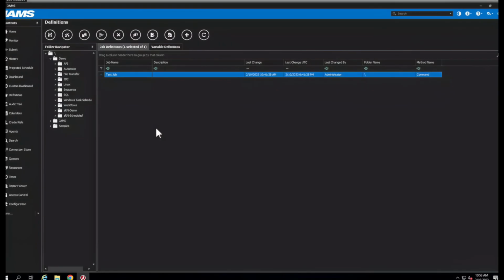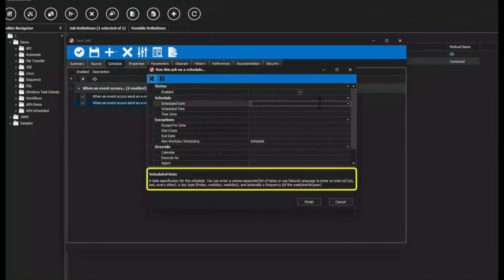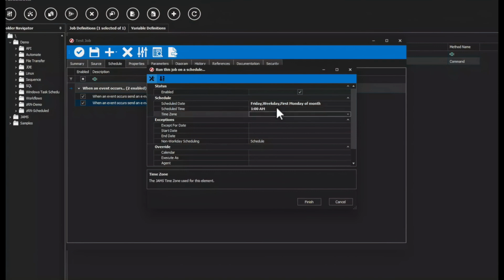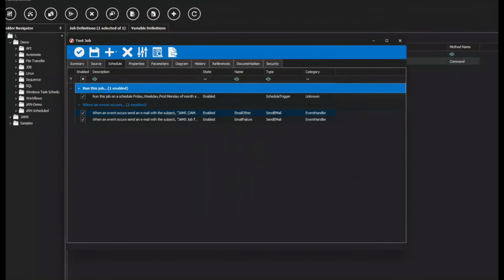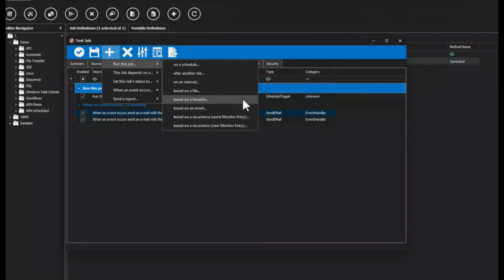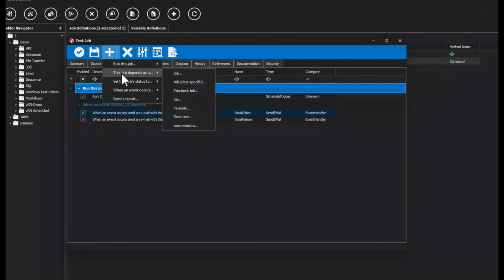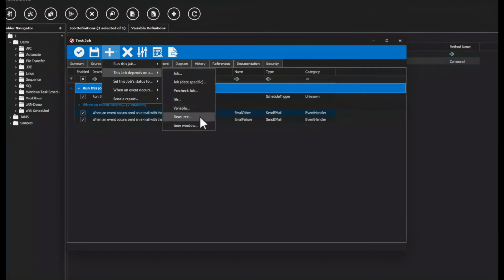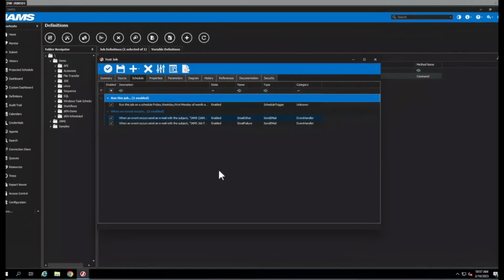Job Scheduling Options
JAMS gives you a rich set of scheduling options that go well beyond simple time-based triggers. This tutorial covers the full range of scheduling approaches so you can pick the right one for every job in your environment.

In this video (4 min 43 sec):
• Time-based schedules: daily, weekly, custom intervals
• Event-driven triggers: file arrival, job completion, system events
• Calendar-based scheduling with business day logic
• How to combine multiple schedule conditions

📢 About JAMS:
Whether you need a simple daily job or complex multi-condition triggers, JAMS has a scheduling option to match.